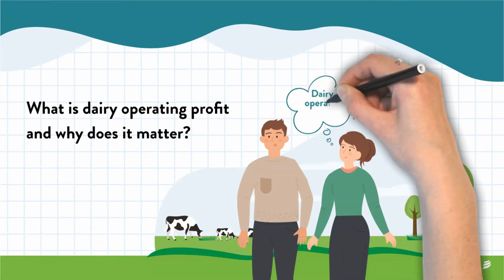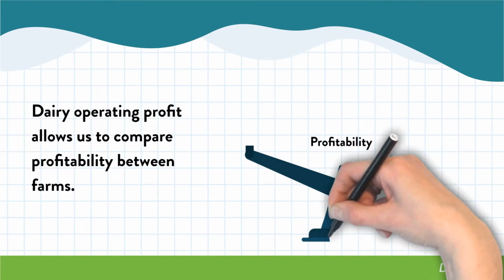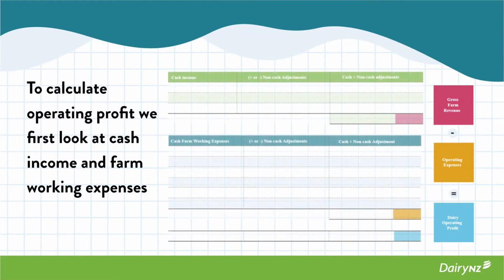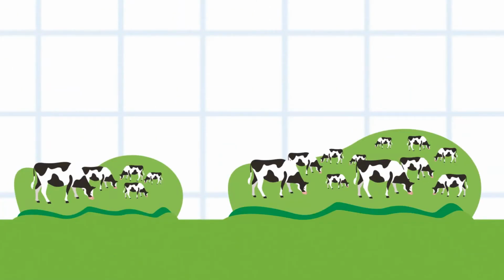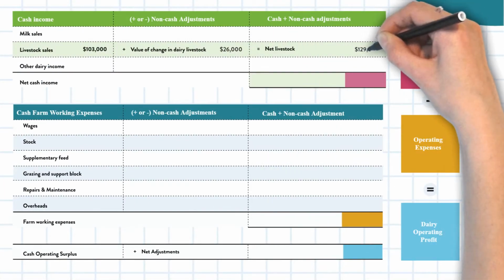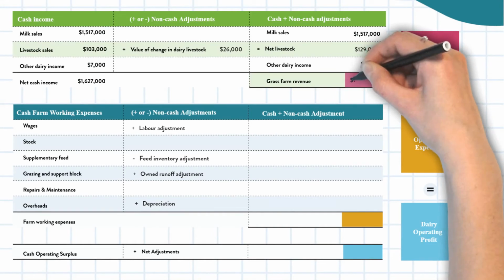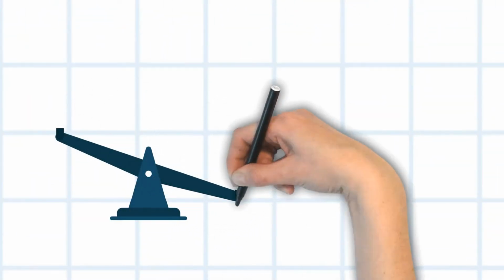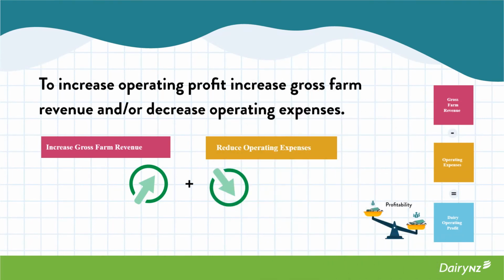What is dairy operating profit and why does it matter?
Find out how why the dairy operating profit calculation is so important in this video.